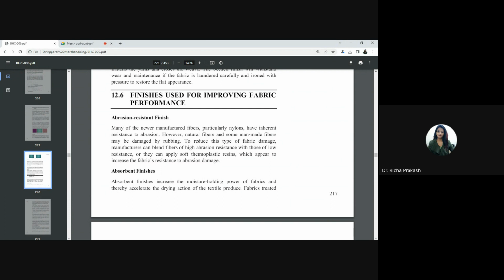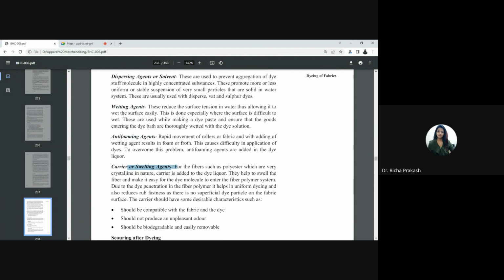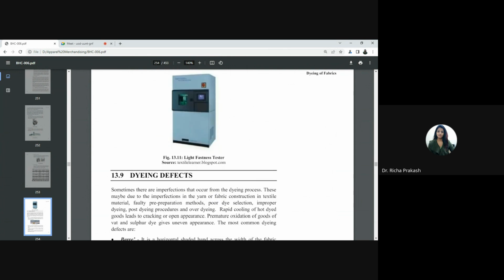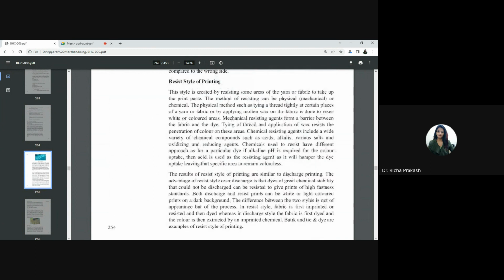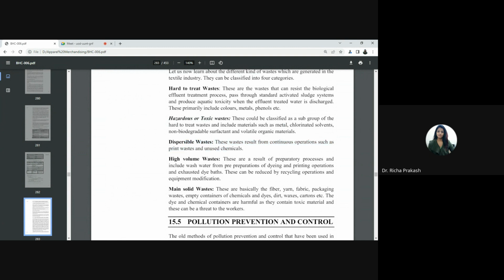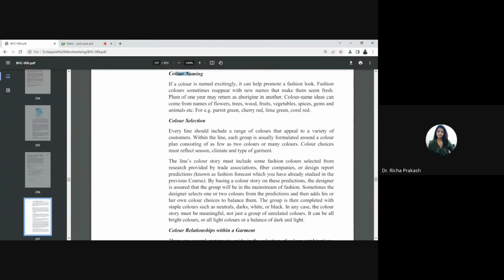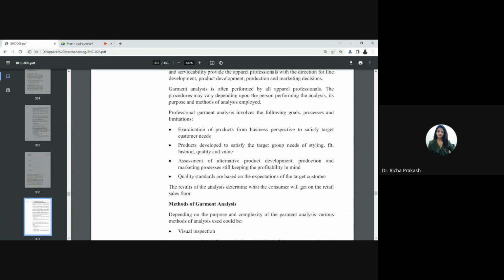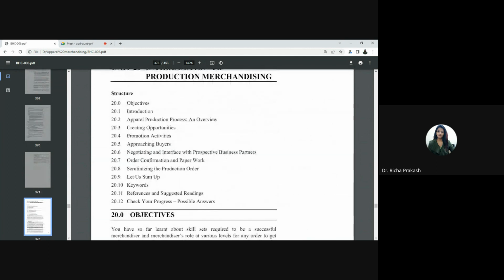CAPMER/ PGCCC Theory Counselling Class July 2023 session 2023-10 - 16 / 11 :13 GMT+5 30